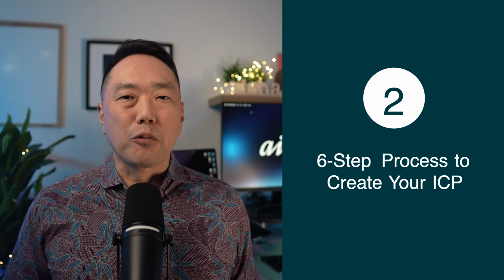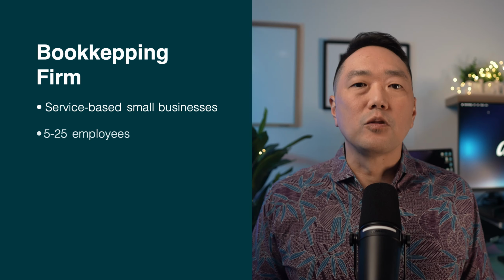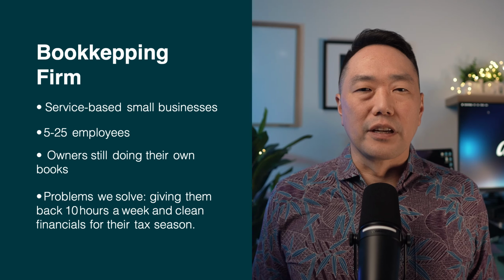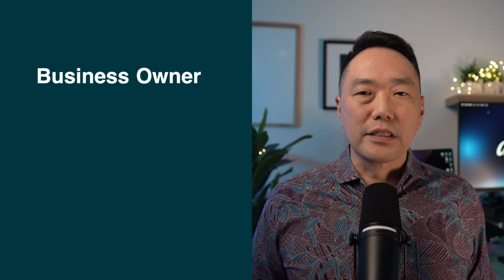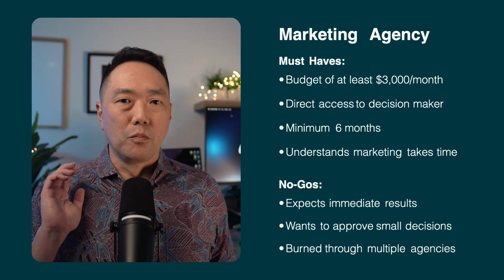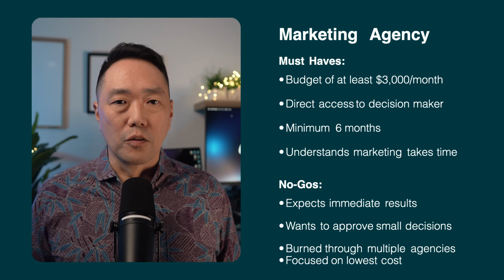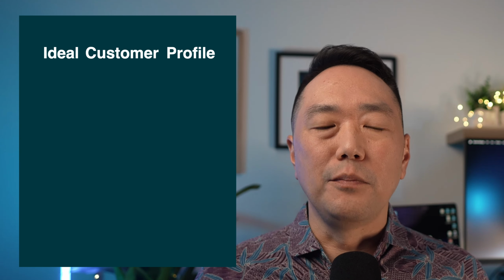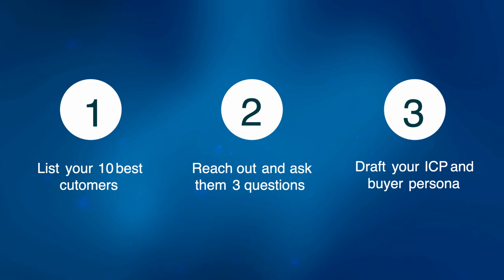Your 3 Favorite Customers Into 300? Here's How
How would you like to turn your 3 favorite customers into 300? Most small businesses don’t have a “more leads” problem—they have a wrong leads problem.

In this video, I’m sharing a simple, one-page system to define your Ideal Customer Profile (ICP) and build a practical buyer persona, so your marketing attracts people who actually buy (and repels the price shoppers who waste your time). We’ll walk through the real difference between ICP vs buyer persona, a 6-step ICP process, and a 4-step persona process you can do with a spreadsheet and a few short customer conversations.

You’ll learn:
 - How to identify your best customers (the profitable, easy, loyal ones)
 - How to pull patterns from real data (not guesswork)
 - How to use customer language for better ads, emails, and website copy

Timestamps
0:00 Turn 3 customers into 300
1:23 ICP vs Buyer Persona (difference + example)
3:08 Step 1: List your best customers
4:32 Step 2: Capture key attributes
5:38 Step 3: Ask 3 questions (customer interviews)
6:36 Step 4: Spot patterns + write your ICP
7:37 Step 5: Must-haves + no-gos
9:17 Step 6: Put your ICP to work
10:13 Step 7–10: Build + use your buyer persona
17:02 Quick recap
17:40 Action steps you can do this week